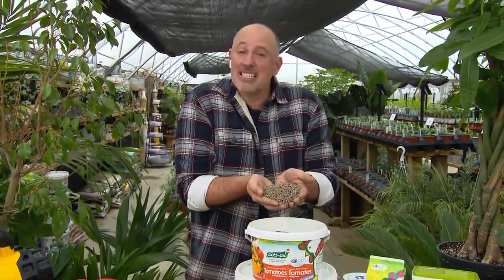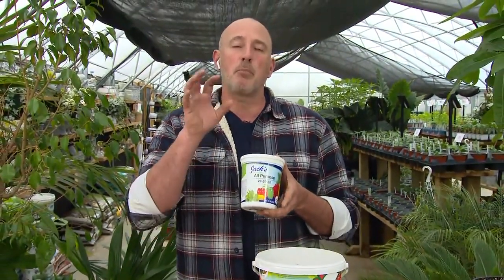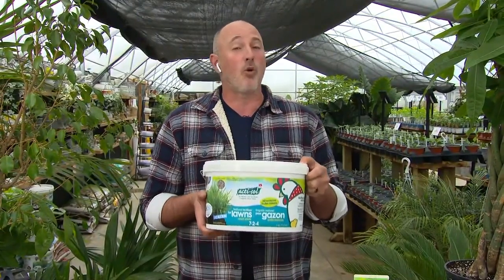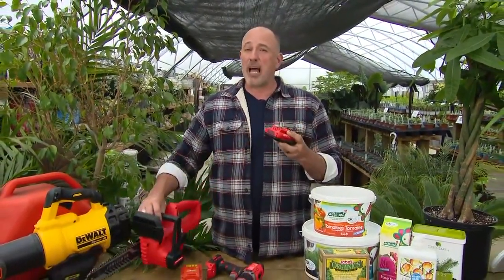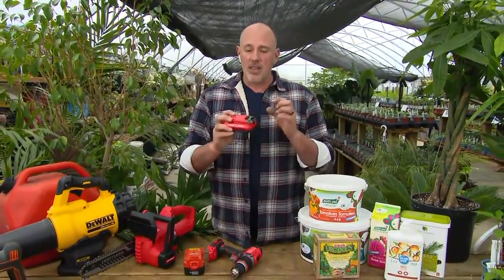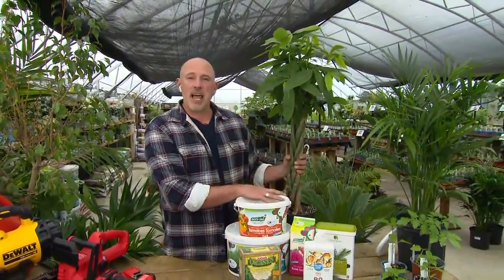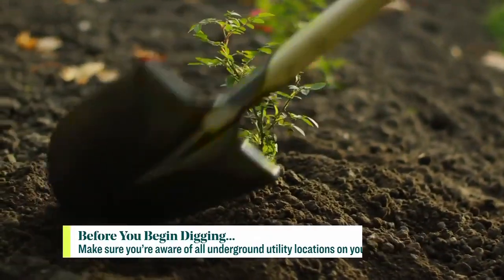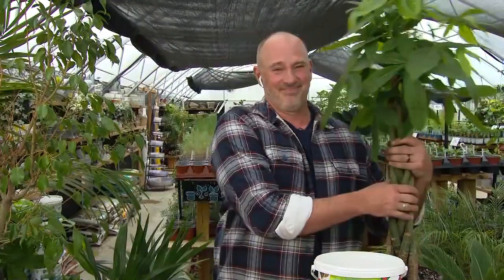3 simple ways to make your gardening eco-friendly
Gardening expert, Carson Arthur shows us how to be more eco-friendly when gardening. "These are a few easy but important changes we all should be making in our backyards and gardens that are good for the environment."